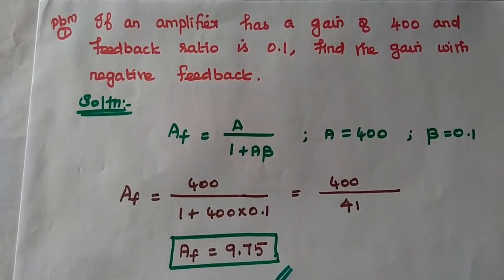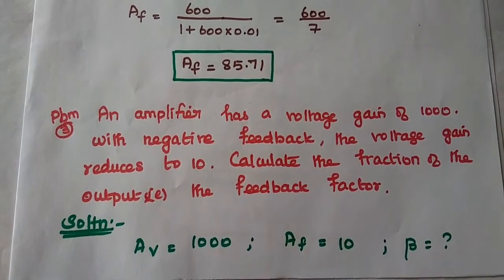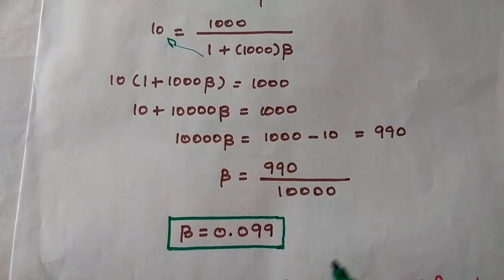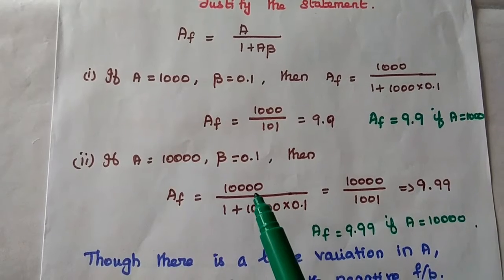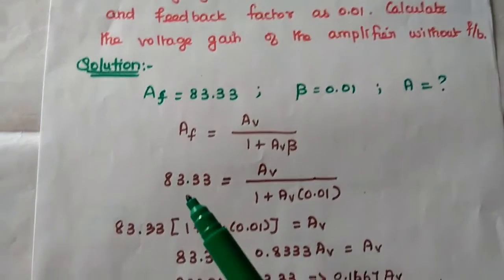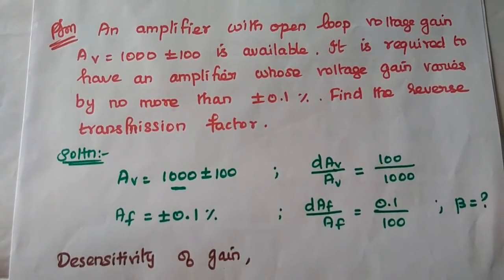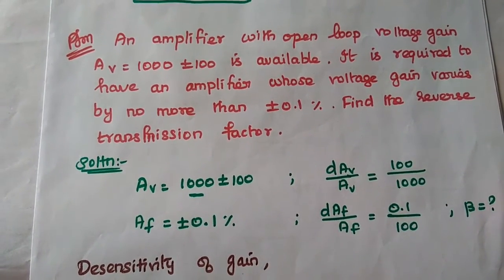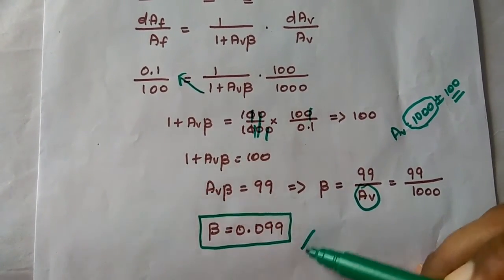Problems Solved in Feedback Amplifier - Negative Feedback - EC II - EC8452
Important Problems solved in Negative feedback amplifier
- find the gain with feedback
 - fibd the feedback factor - reverse transmission factor - fraction of output